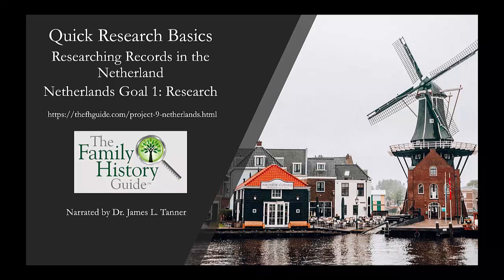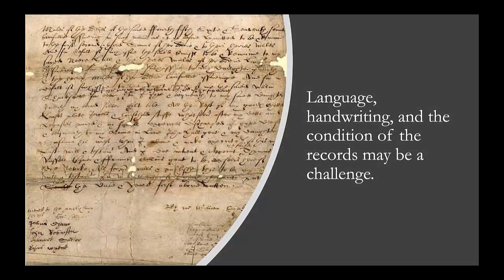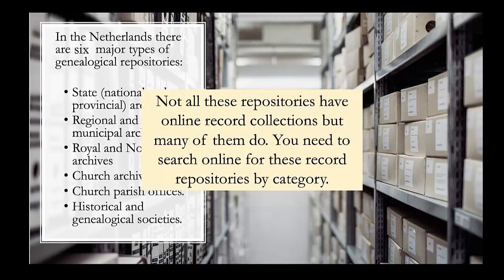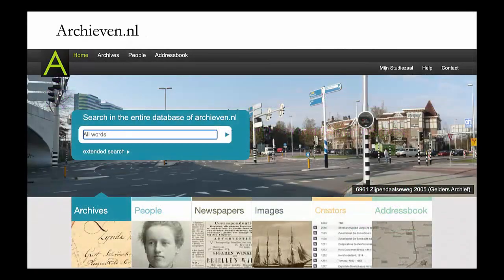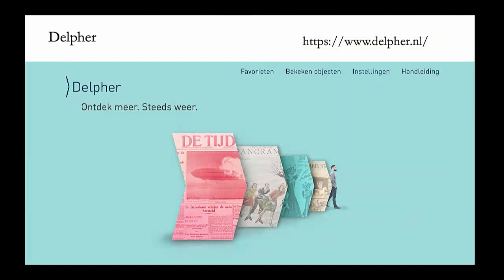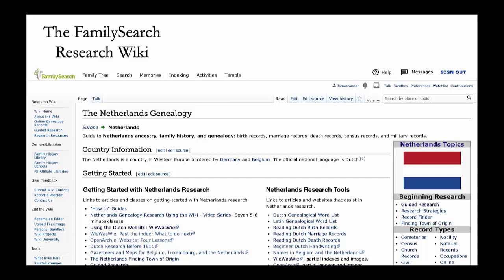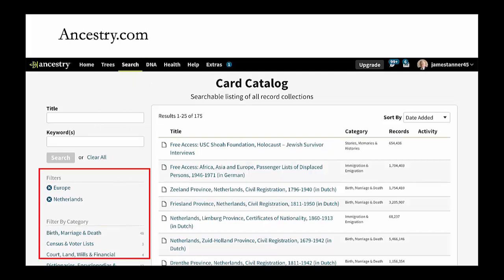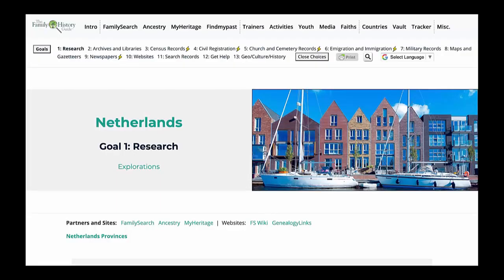TFHG - Researching Records in the Netherlands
Learn how to find Dutch records for researching ancestors in the Netherlands. You can access the links in this QRB video using our QRB